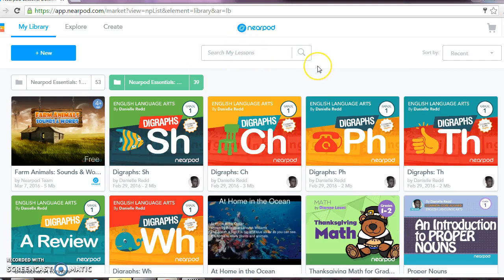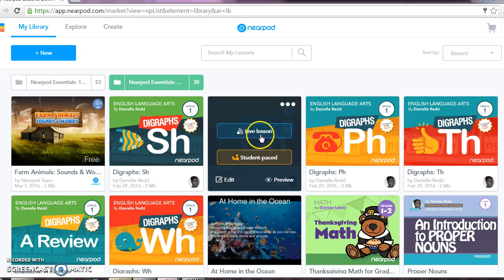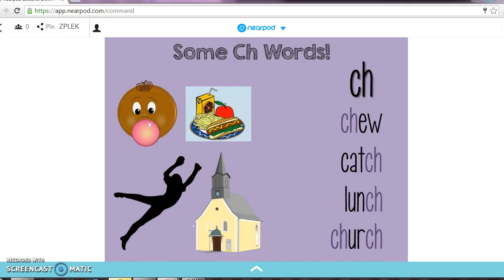Gamification in the classroom!